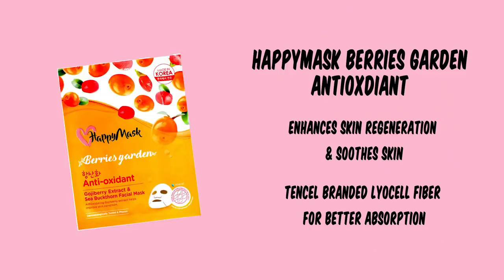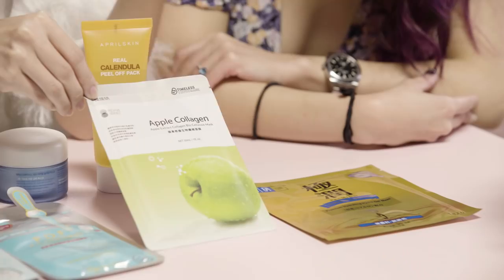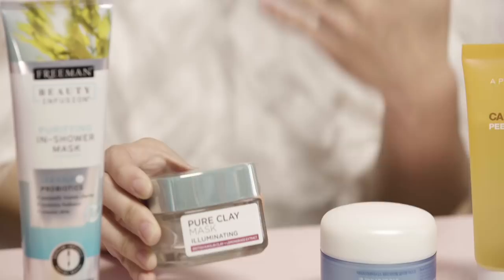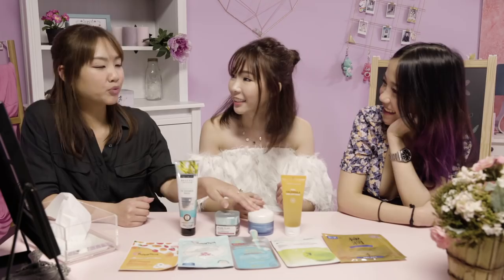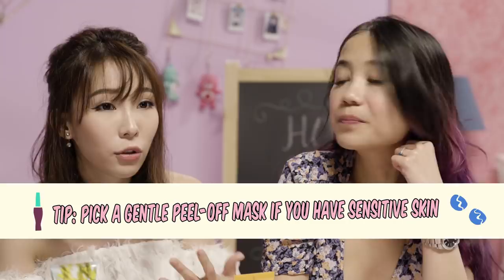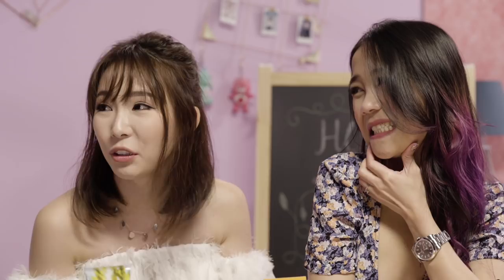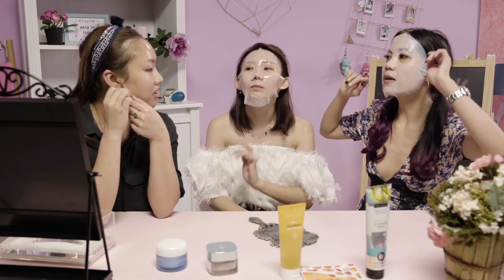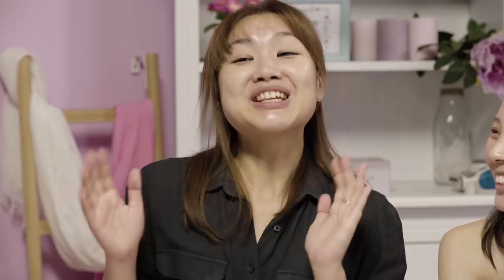How To Lady Episode 2 - Mask It! (Ft. Rachell Tan)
Skincare can get pretty intense sometimes. There are hundreds of options for just facial masks alone - from peel-off to overnight to in-shower masks. Guest influencer Rachell Tan joins hosts Janice and June on an adventure to discover which masks work best for their vastly different skin types.